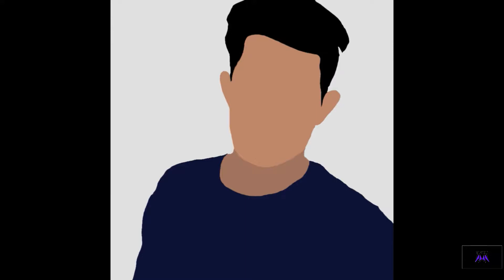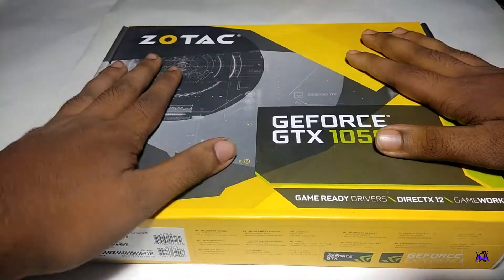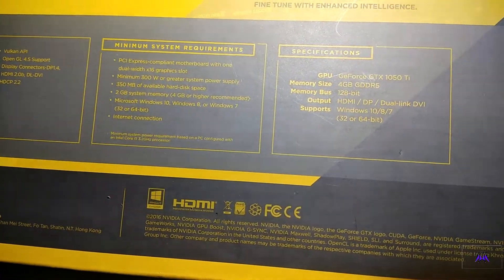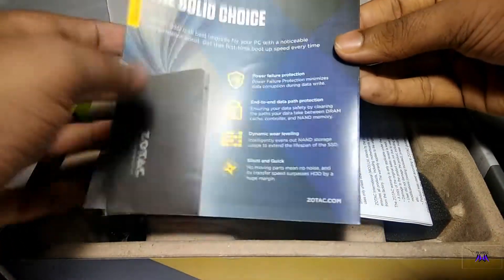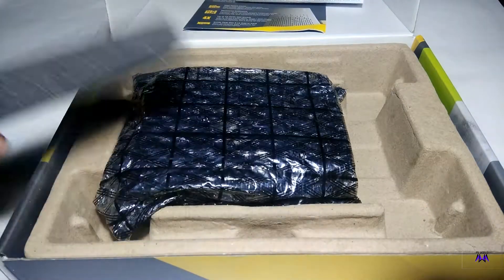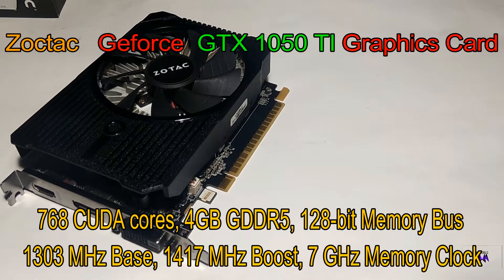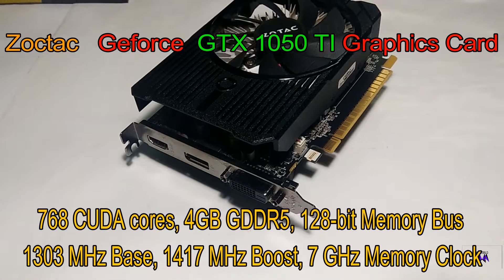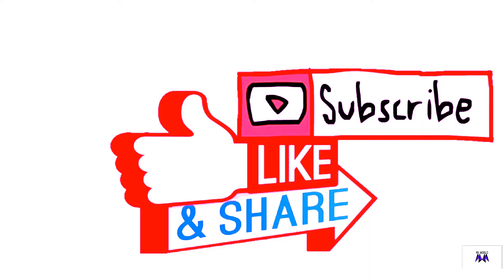Best Budget Gaming Graphics Cards Under 15000 RS And 170$ in 2017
THIS IS THE UNBOXING OF 1050TI AND OVER VIEW
IF YOU GUYS WANT BANCHMARKS AND PERFORMENCE TEST KNOW ME IN COMMENT BELLOW

                                        AND LIVE  STREAMING

                                             GREAT DAY